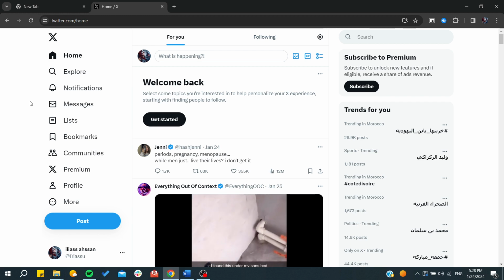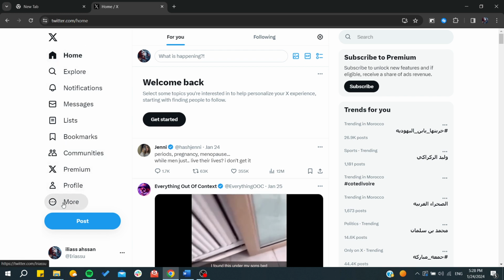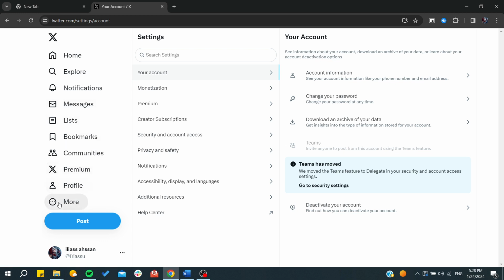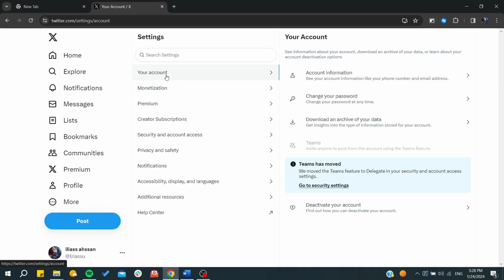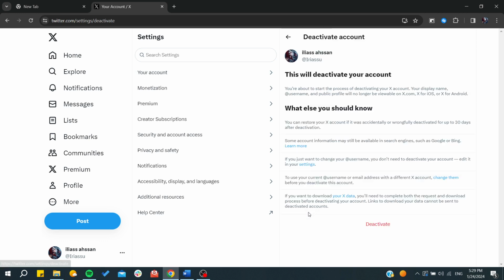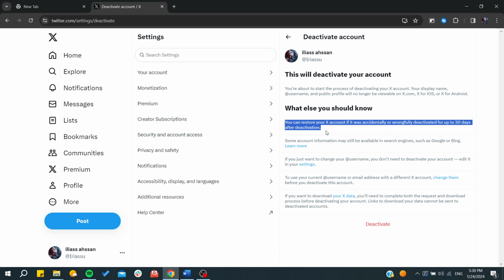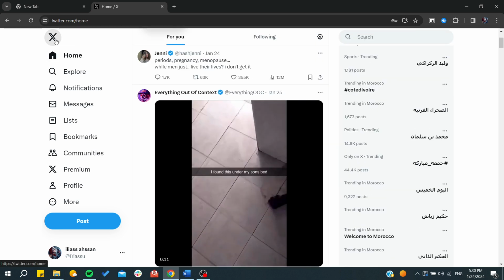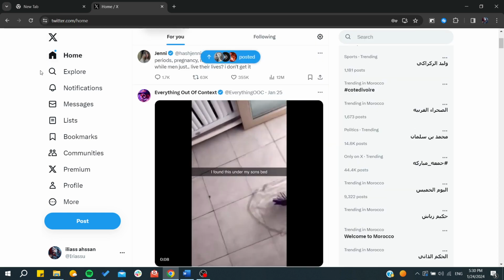How to Delete your X account in 2026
Navigate the process of securing your digital privacy by learning how to delete your X account in 2024. Our straightforward guide ensures that you can confidently remove your presence from X, be it a social media platform, online service, or application, aligning with the latest data protection and privacy standards of the year.